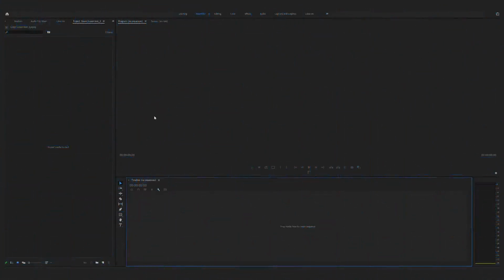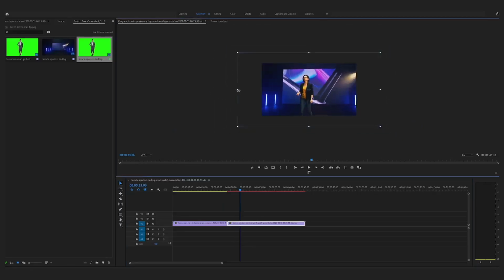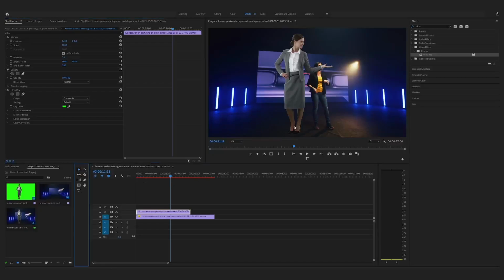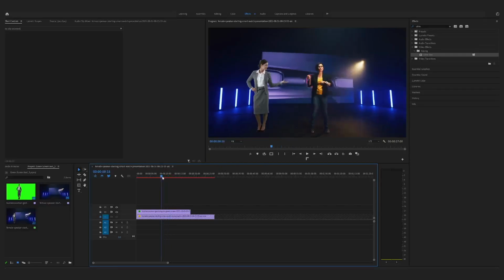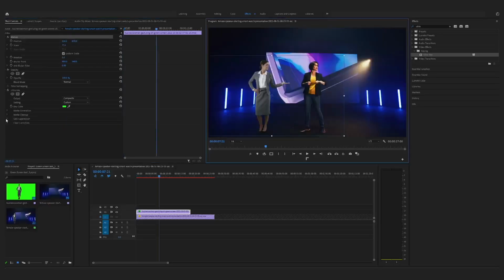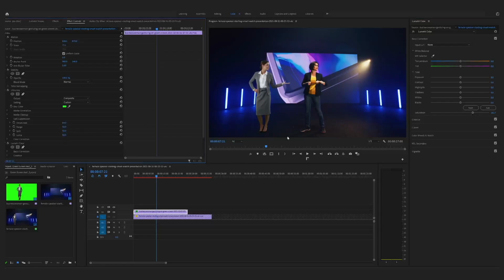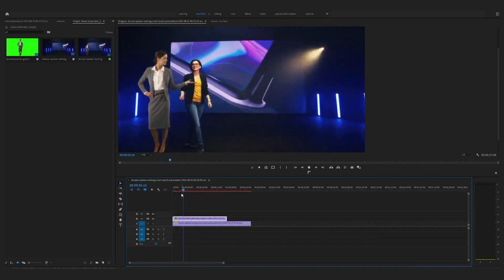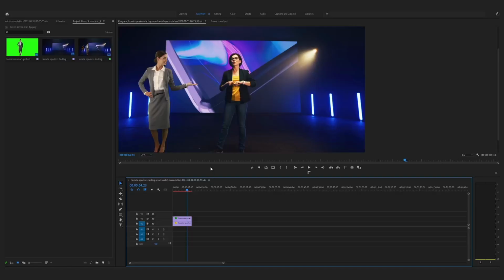Digital Content Production - Working with a Green Screen - Part 3